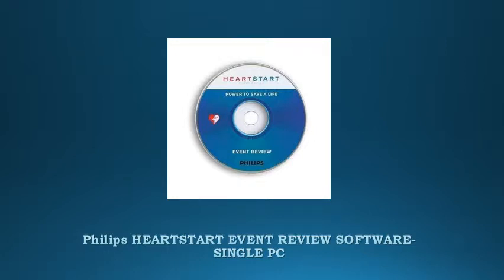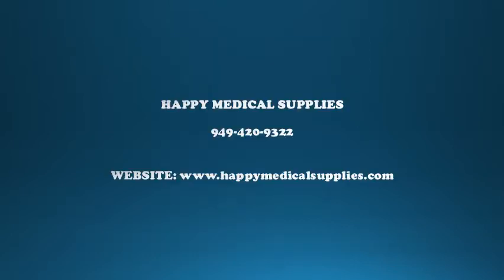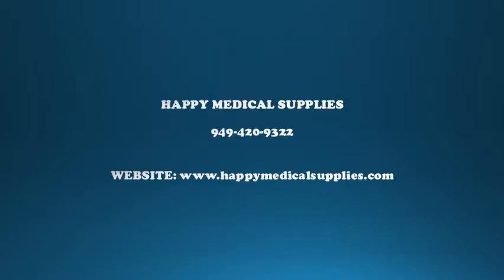Philips HEARTSTART EVENT REVIEW SOFTWARE SINGLE PC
Event review software for the Philips Healthcare AEDs, allows you to review, annotate, print, and store AED cases in a database for retrospective review and responder debriefing.